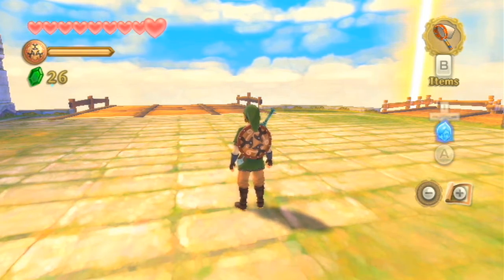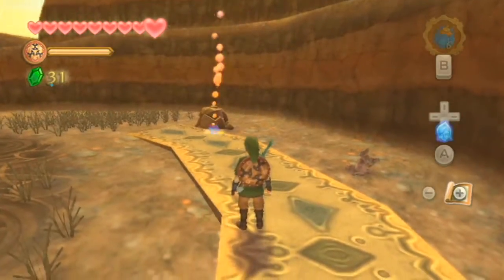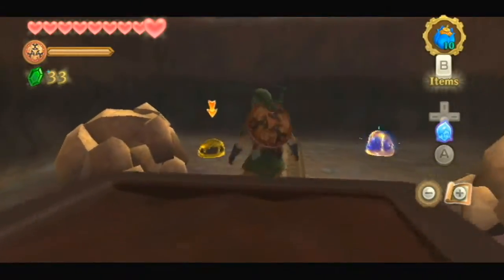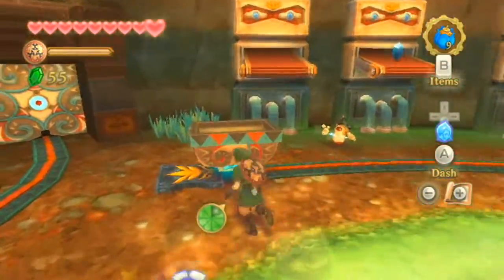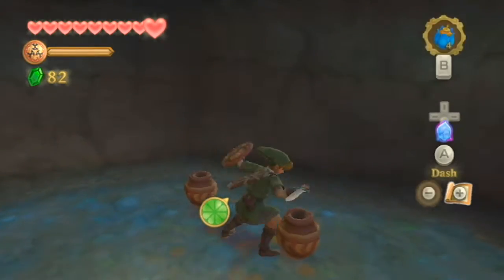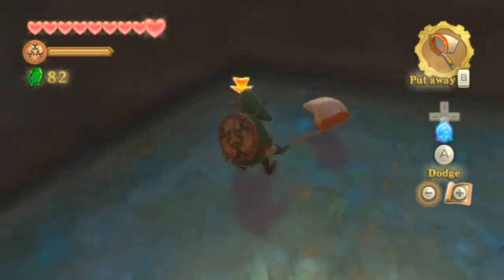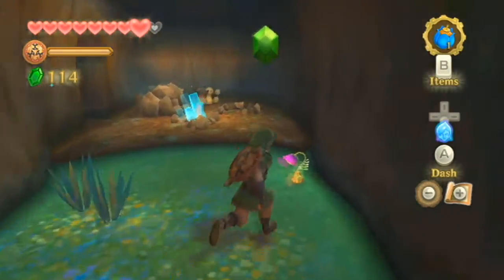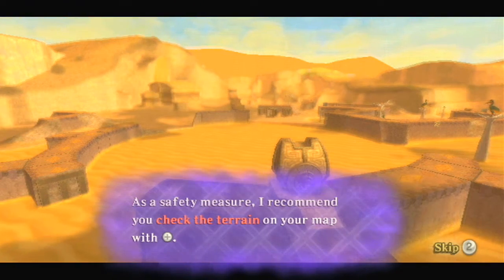Let's Play The Legend of Zelda: Skyward Sword - Part 18 "Time for Adventure"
Time travel in a Zelda game? How original!

It really helps me out and is very appreciated!